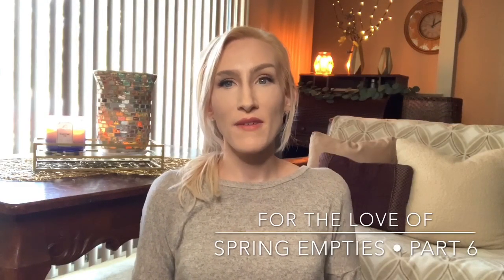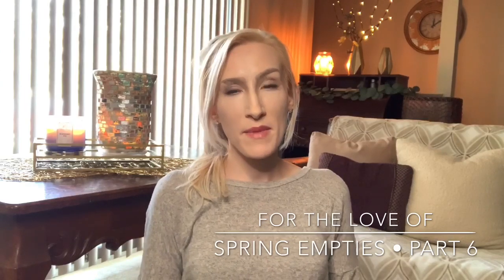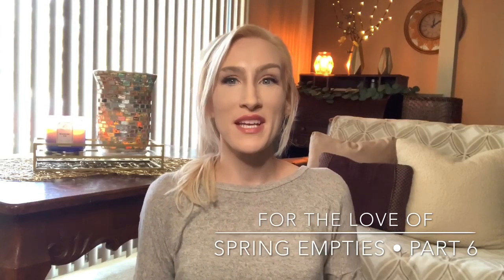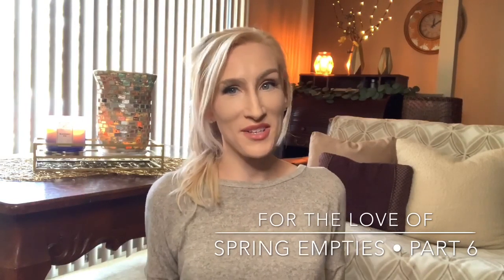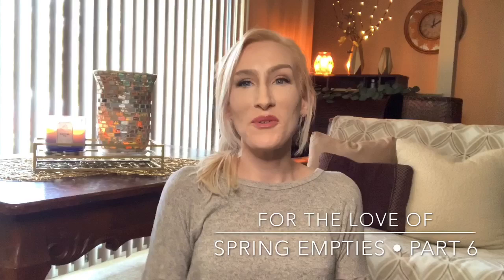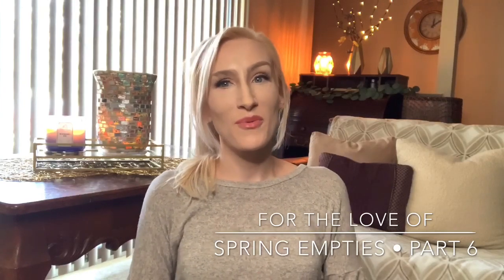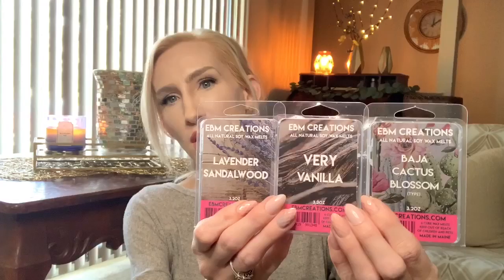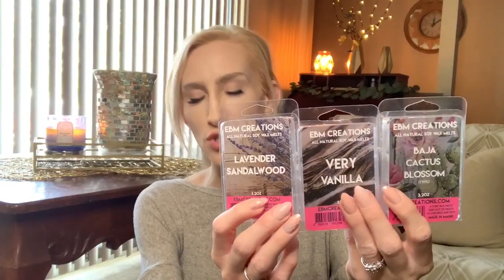Spring Empties PT 6 | Candles, Soaps, & Wax | BBW, YC, HW, GC, Nest, Kringle, Voluspa & More ✨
Spring Empties Part 6 | Candles, Wax, Soap & MORE | Time Stamps Below 👇🏼

• Soaps @ 1:23
• Wax, Wallflowers & Etc @ 3:59
• Candles @ 11:07
Fast Forwarding, we’ve become a Kringlecandle Ambassador! Save on your next order below 👇🏼
❥ YouTube Hauls Post 1-2x Month (Until Spring 2022) & IG Daily!